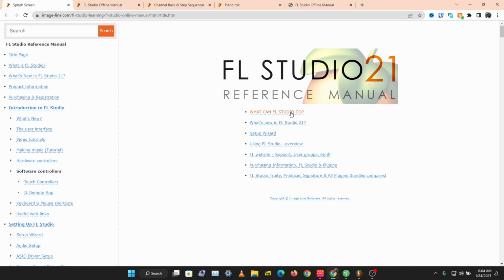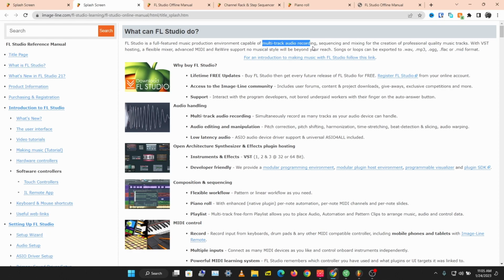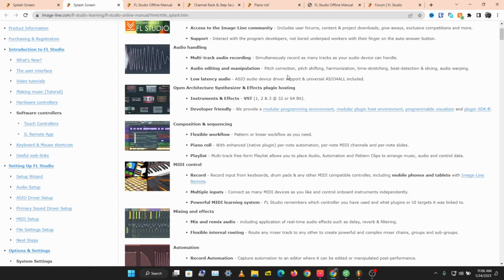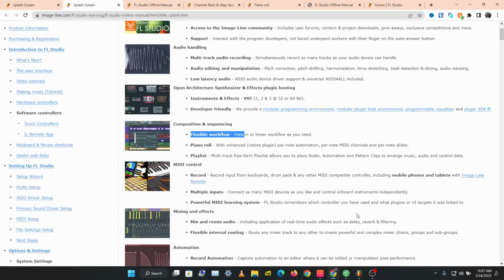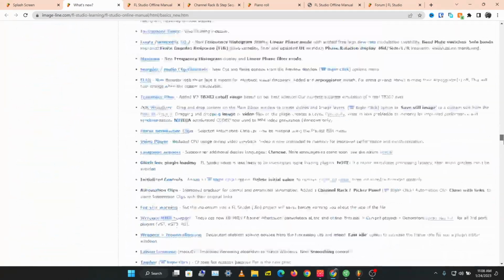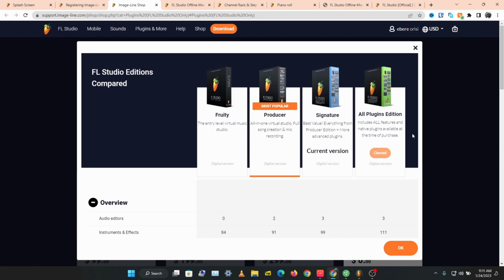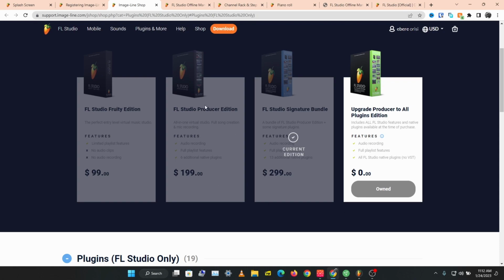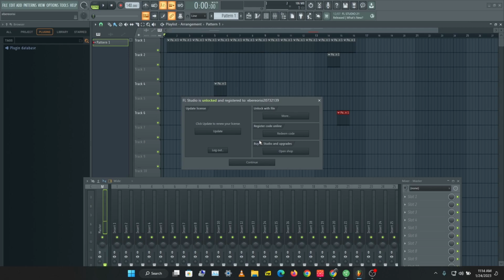The FL Studio Manual 02: What is FL Studio? & FL Studio Purchase Guide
Chapters:
0:00 Introduction
0:22 What is FL Studio?
1:20 Why you should buy FL Studio
2:02 FL Studio Forum
3:01 FL Studio is very flexible
3:55 FL Studio does not have the greatest audio editing workflow
4:22 FL Studi 21 - What's new?
4:58 How do you get FL Studio? - Trial Version
5:45 FL Studio editions - Purchase guide
6:34 Deals and purchase secrets
7:35 How to register FL Studio
8:26 Conclusion